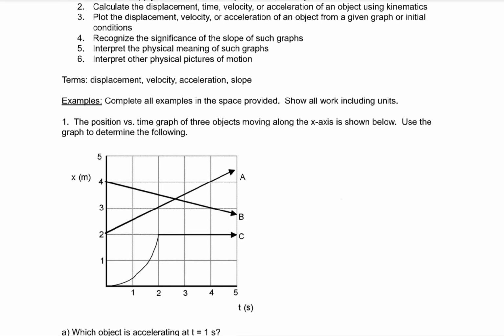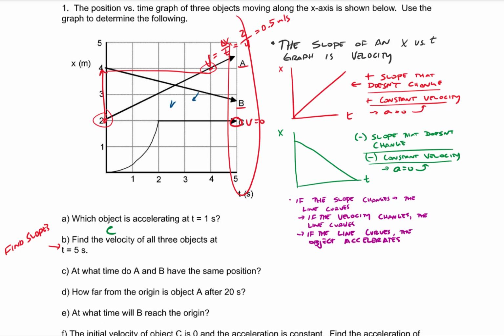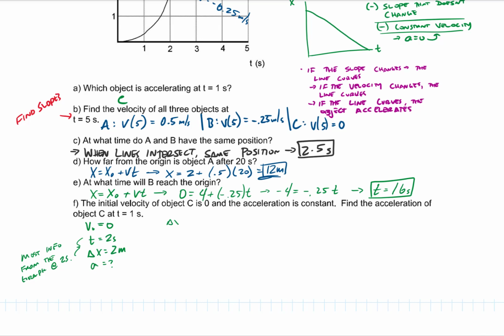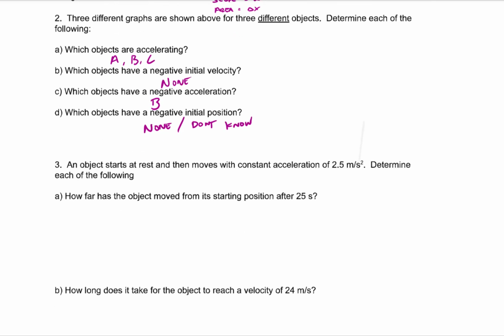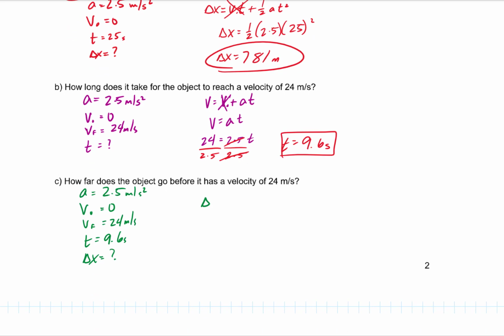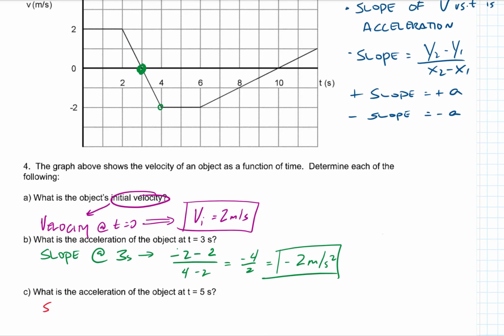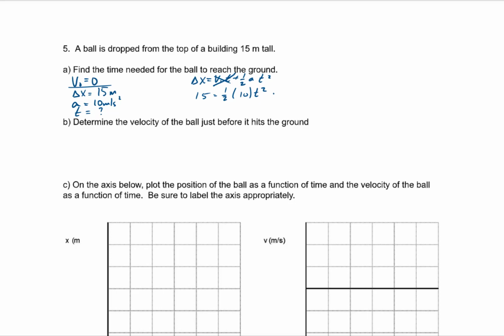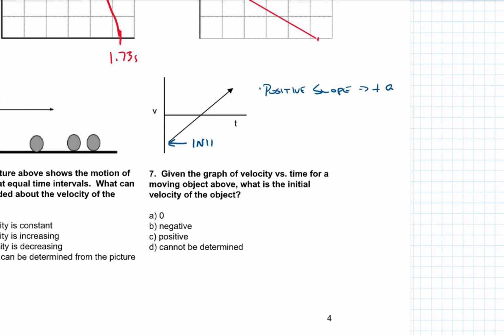Physics Review 1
Review for physics 1 at creekview.